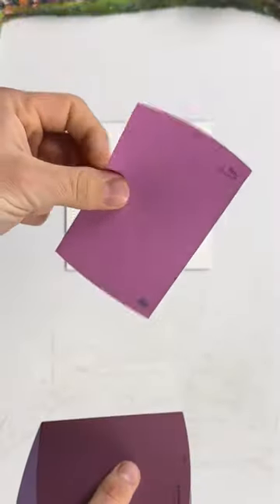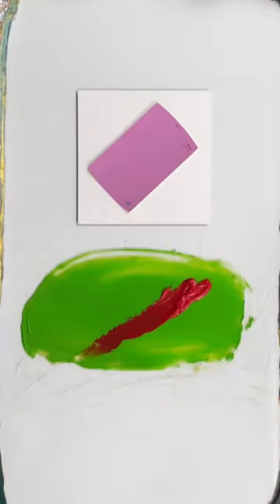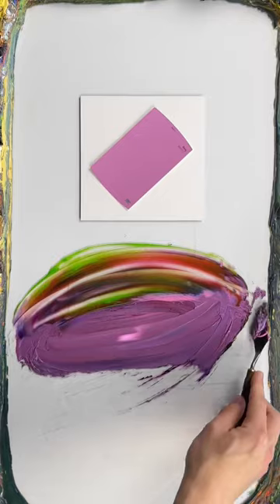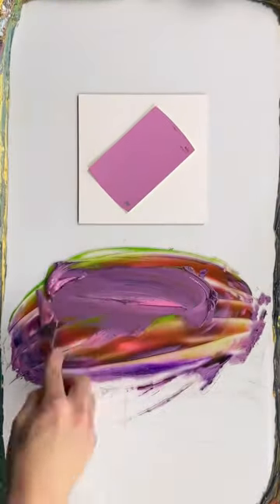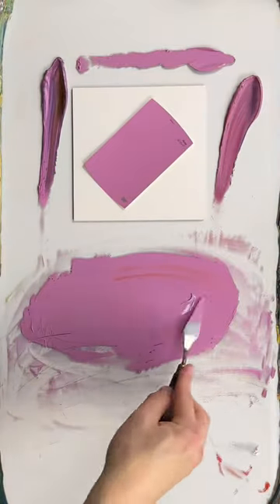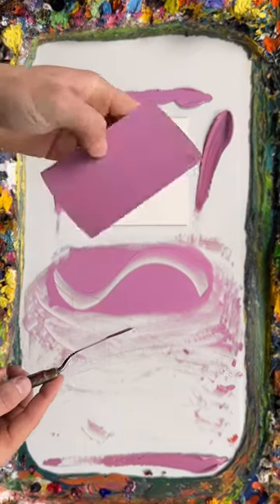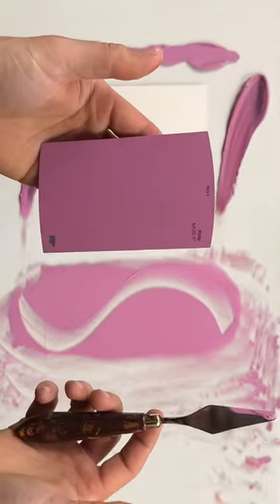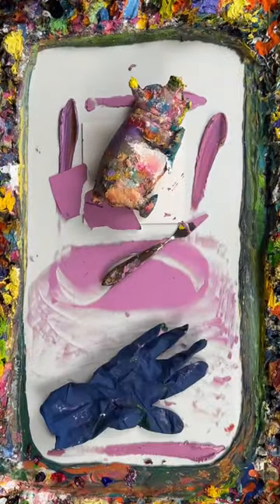“Rosy Pink” with commentary